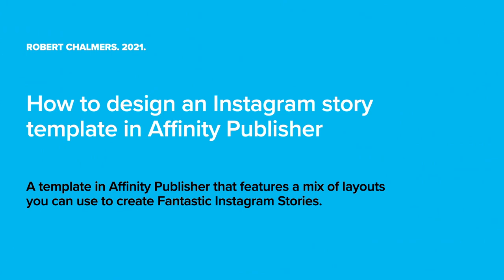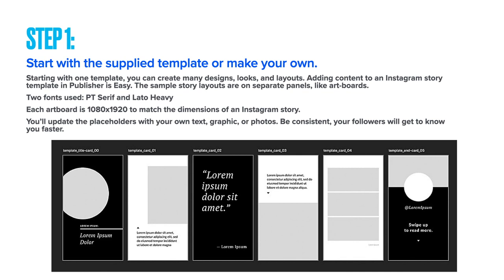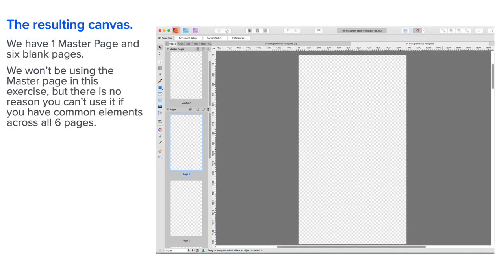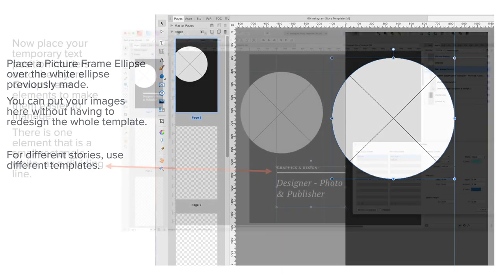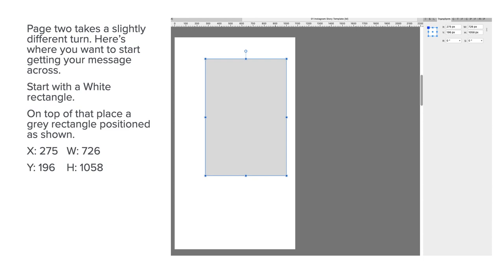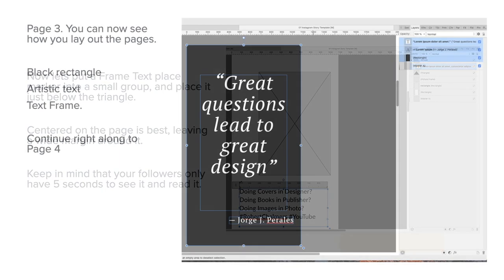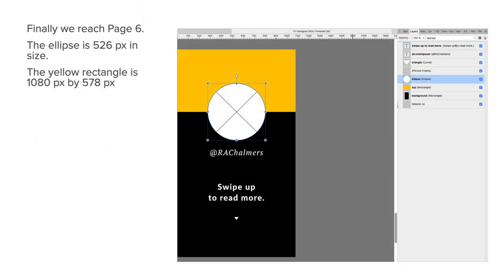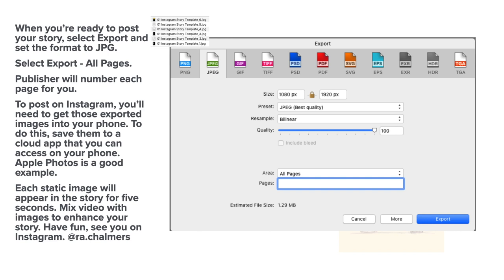How To Design An Instagram Story Template in Affinity Publisher In Easy Steps - Get Started Quickly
Tell multiple stories on Instagram in a consistent way by customising a template to show new colours, text, and images. How To Design An Instagram Story Template In Affinity Designer shows you exactly how to do this.
It’s easy and fun. People get to recognise your stories and go looking for them.

Fonts:
○ FONT BUNDLES COLLECTION:

Hardware
TimeMachine
iCloud
Dropbox